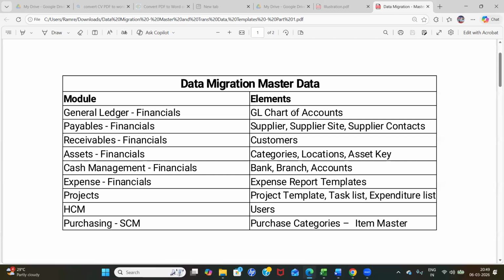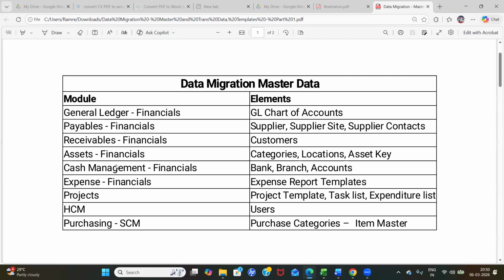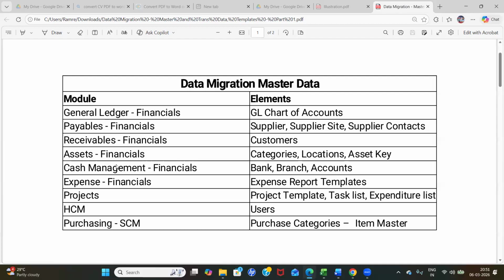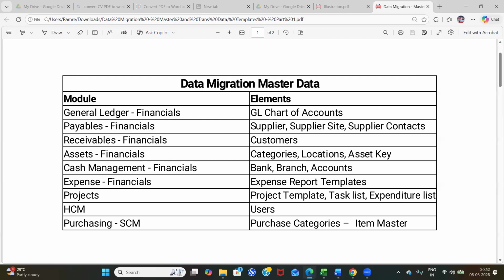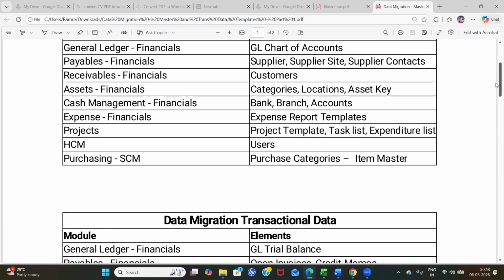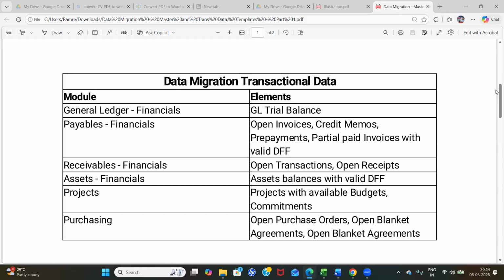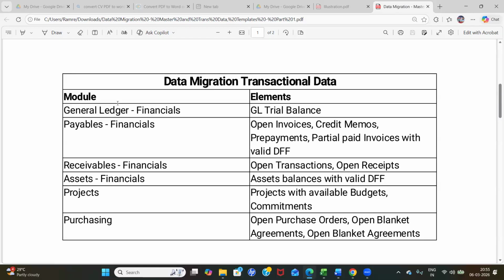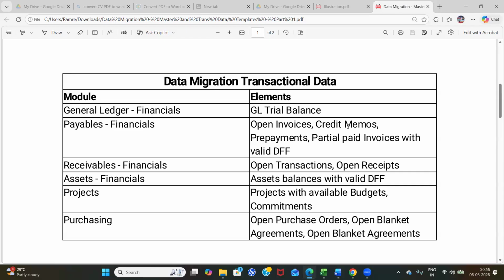Oracle Fusion Financials - Data Migration